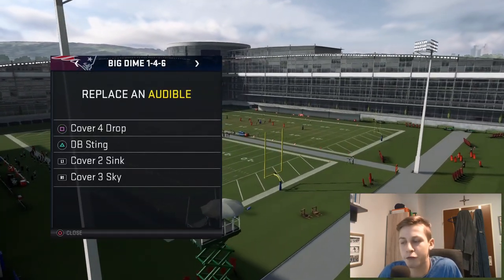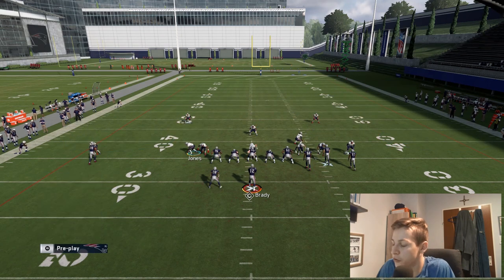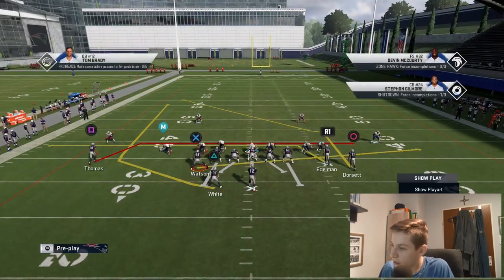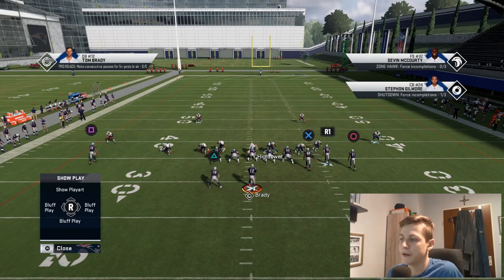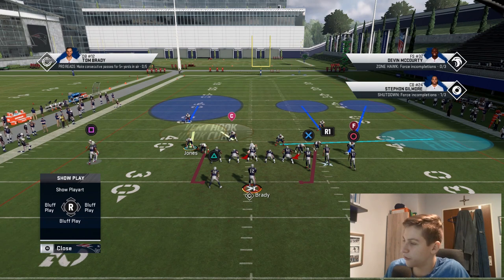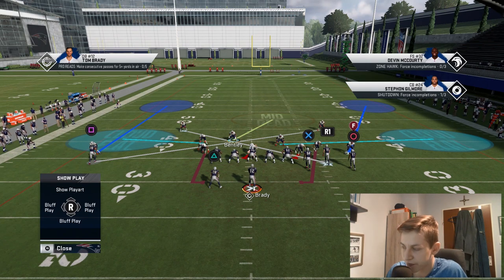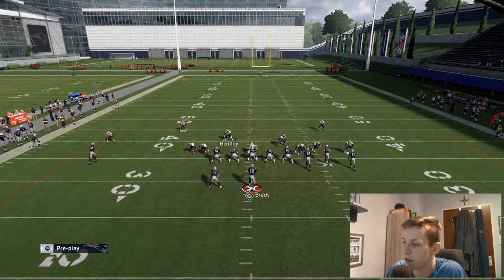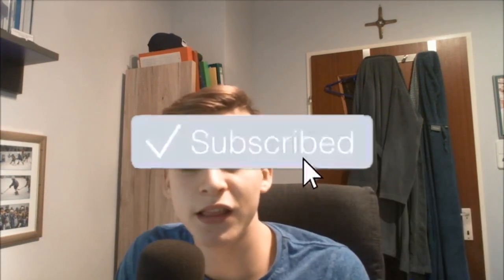4 Man Blitz + Great Coverage!! | *FRUSTRATING* Big Dime 1-4-6 Defense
Very similiar to the Cover 3 Sky video I did but Cover 2 Sink has a completely different coverage-shell. If you can find the right mix between DB Sting 2 Buzz, Cover 3 Sky and Cover 2 Sink your defense is going to be hell to go against passing the ball. I would recommend you to try adjusting to your oponent as much as possible, even if you feel like you're not good at it YET. Try it as much as possible, because you're not going to get better if you don't try. Just stay positive and you'll improve, for sure!